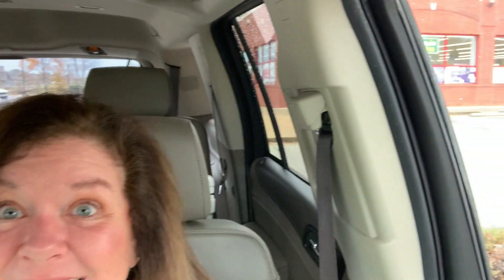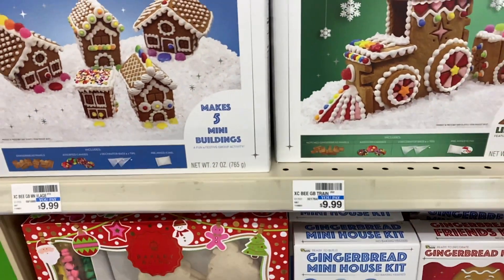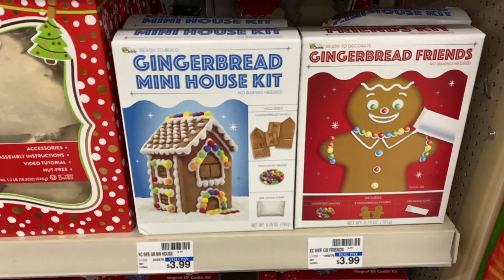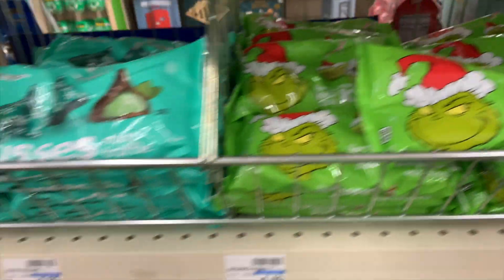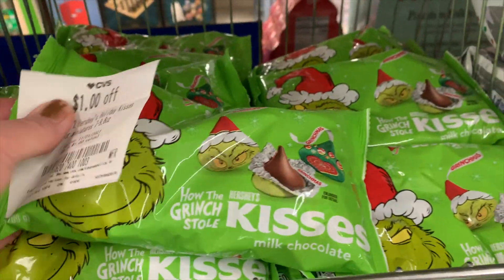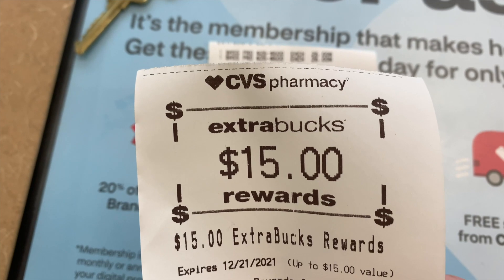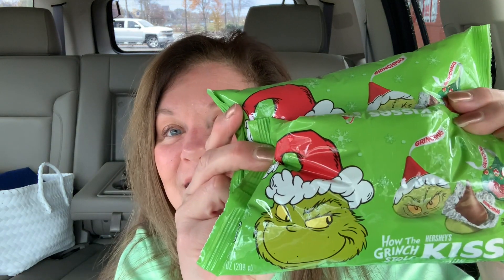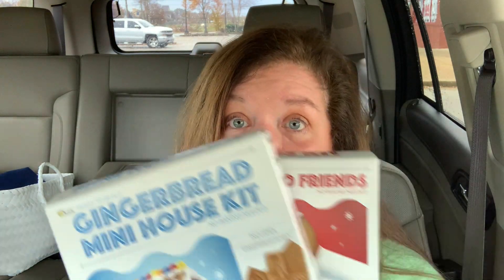$6 CVS CHRISTMAS CANDY HAUL 11/21🎄 CVS COUPONING THIS WEEK | CHRISTMAS GIFT IDEAS